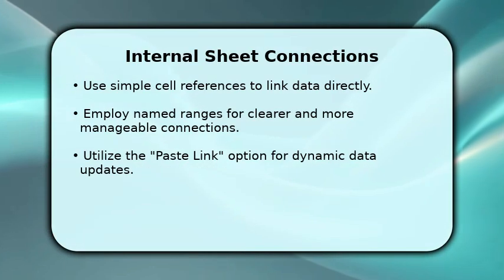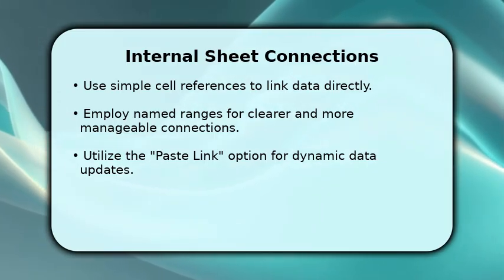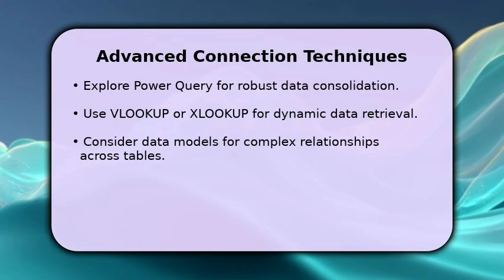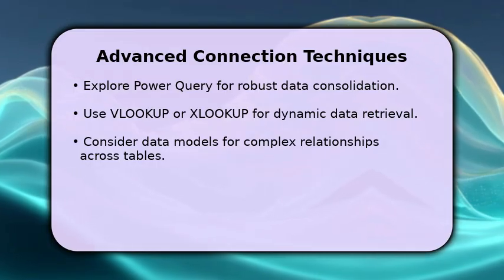How to Connect Excel Sheets (Updated)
▸ (s) Are you tired of manually copying and pasting data between Excel sheets? In this updated video, we'll show you how to easily connect multiple Excel sheets using formulas, pivot tables, and other advanced techniques. Whether you're a beginner or an experienced user, this tutorial will help you streamline your workflow and save time.

excel sheet connection, how to link excel sheets, excel formulas for data transfer, pivot table in excel, connecting multiple excel files